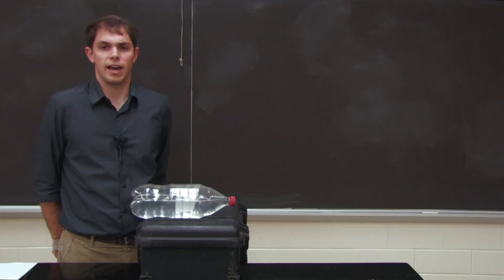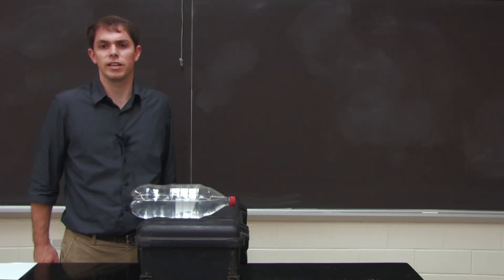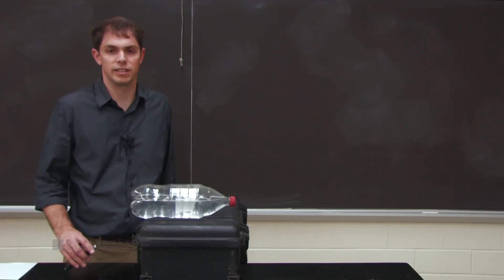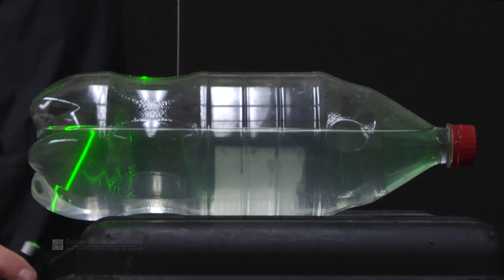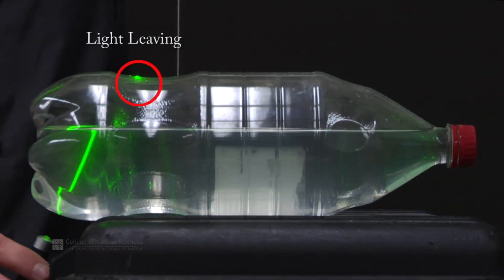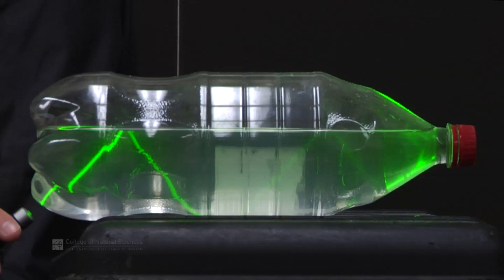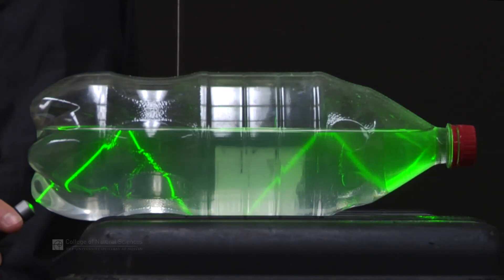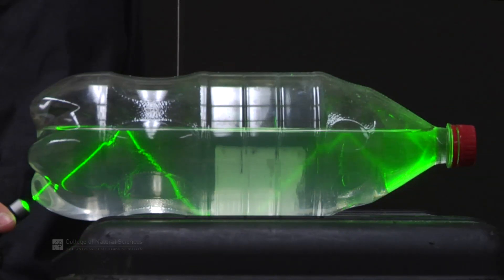Lab 7 v02.Total Internal Reflection